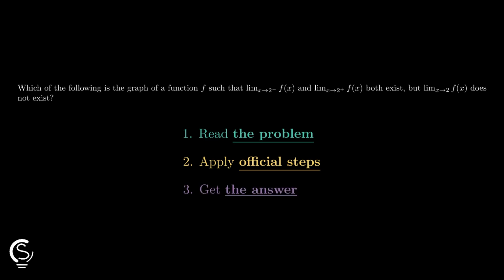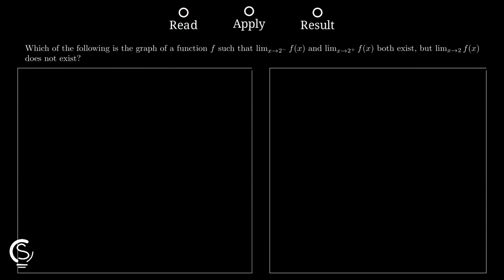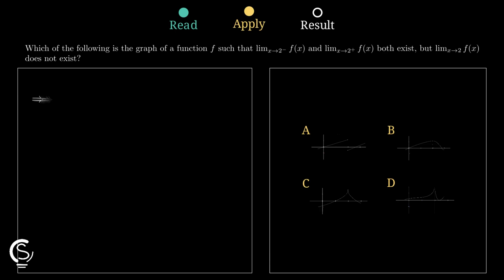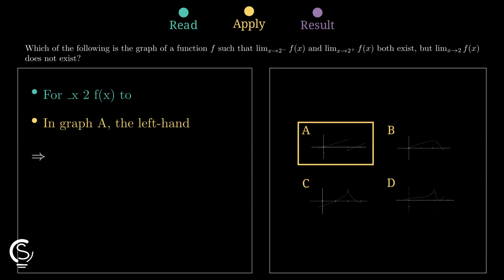2025 AP Calc BC Question 76 - Jump Discontinuity and Limits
Detailed step-by-step solution for the 2025 AP Calculus BC Question 76 focusing on Jump Discontinuity and Limits. We analyze how to identify a graph where one-sided limits exist but the two-sided limit does not. Which of the following is the graph of a function f such that the limit as x approaches 2 from the left and the limit as x approaches 2 from the right both exist, but the limit as x approaches 2 does not exist? This problem tests your understanding of limit existence criteria and graphical analysis of discontinuities. Want more AP practice?